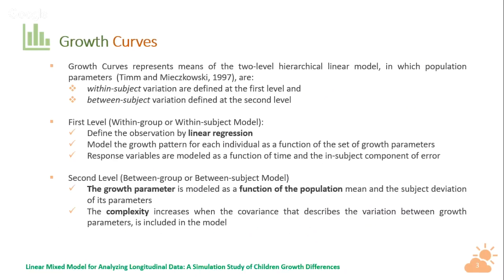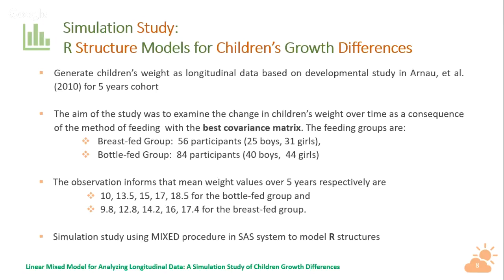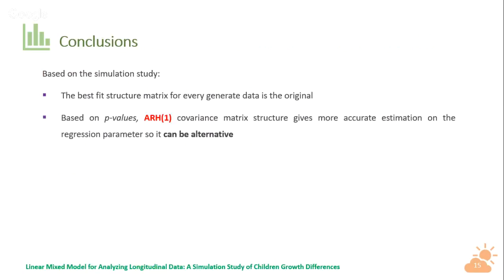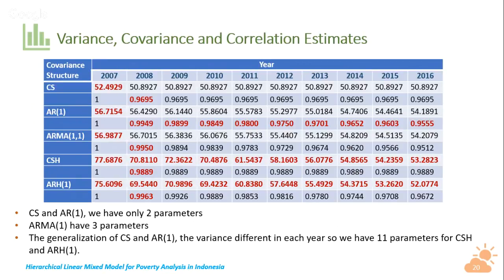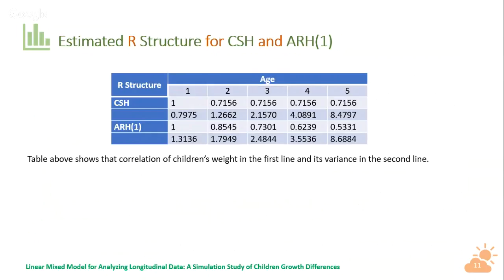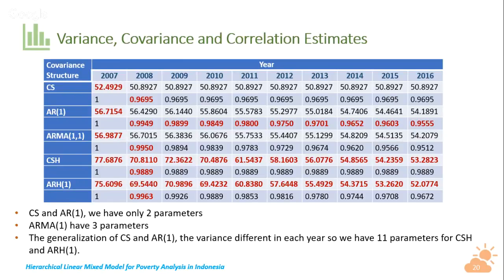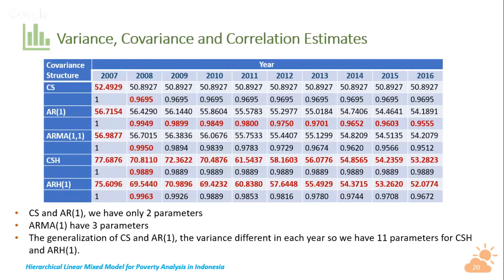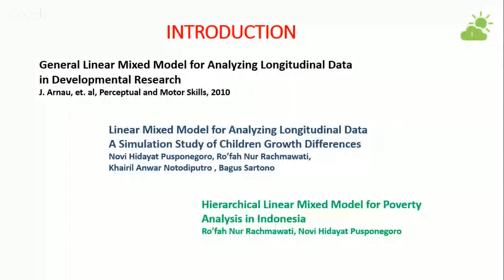Monthly Research Discussion PKKS #3 2018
Narasumber     :   Novi Hidayat P.

Topik                 :    Linear Mixed Model for Analyzing Longitudinal Data